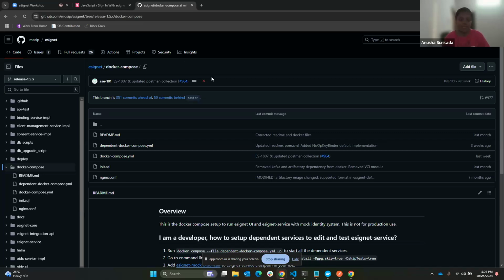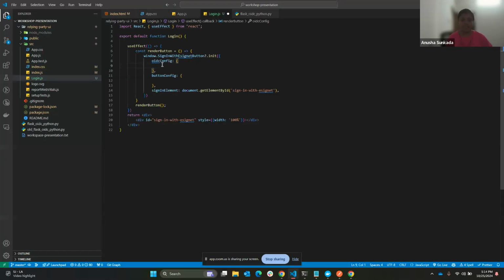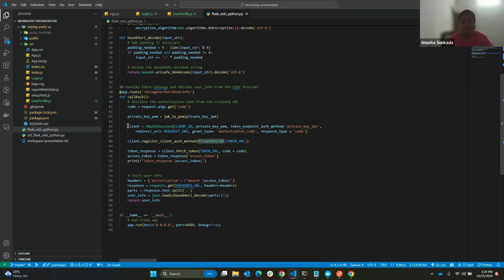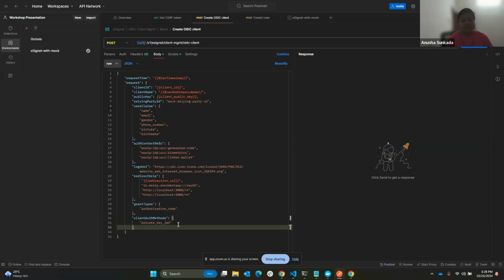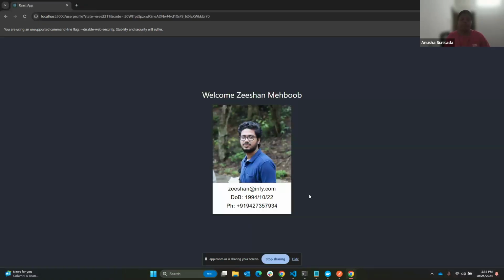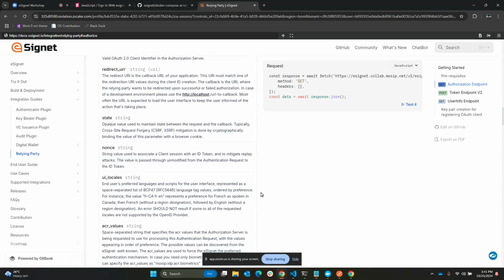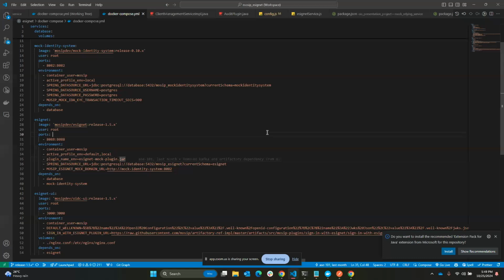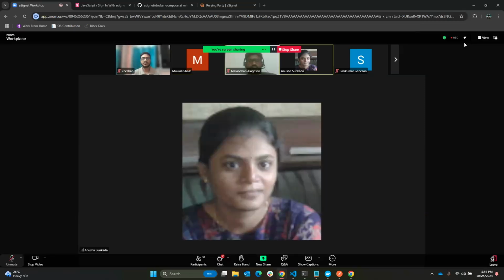eSignet Authentication: Solution Building & Integration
This workshop was initially held as part of MOSIP Create and MOSIP Decode, two virtual events designed to support the development of new digital identification solutions from across the world.